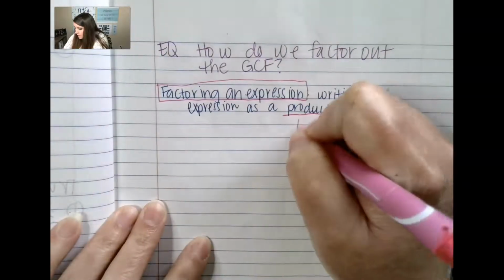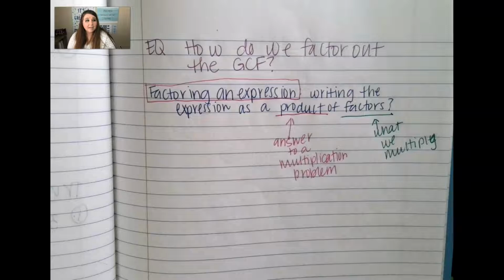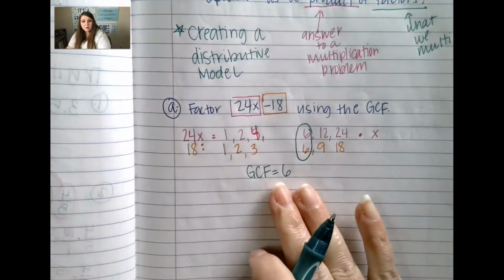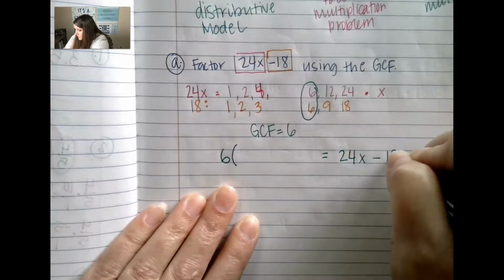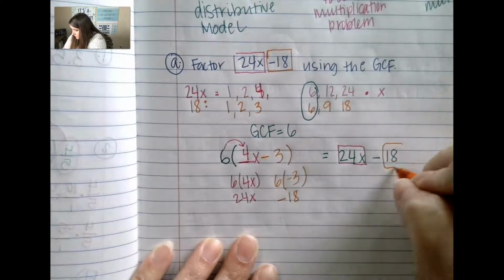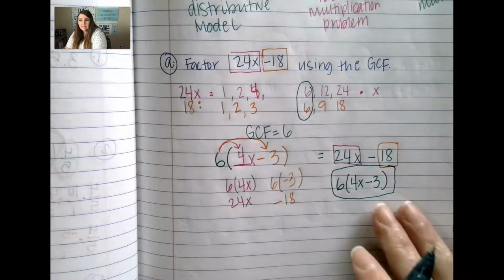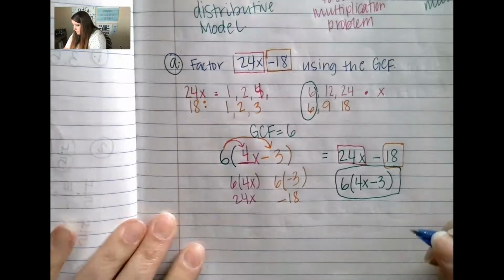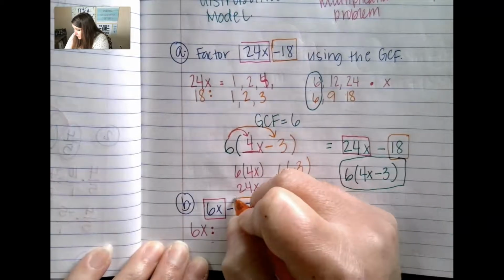Factoring an Expression ch. c